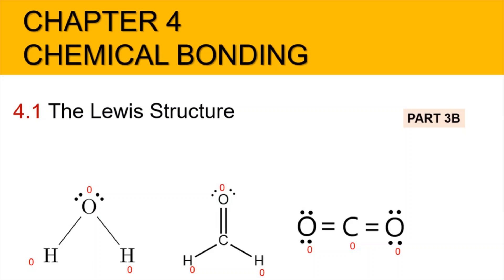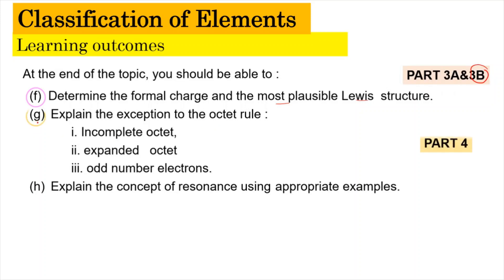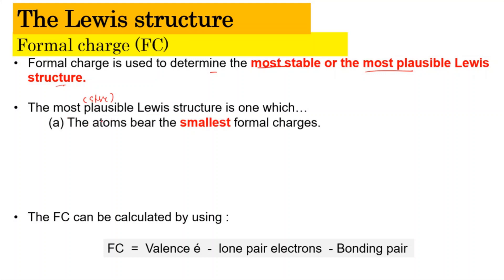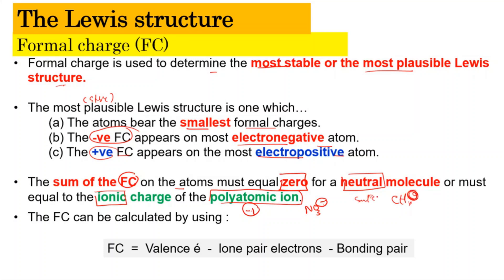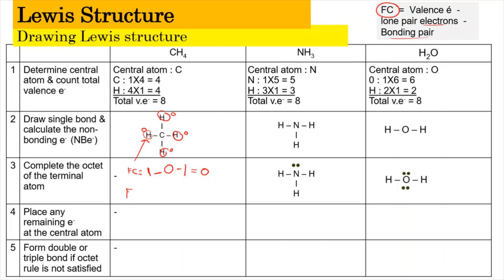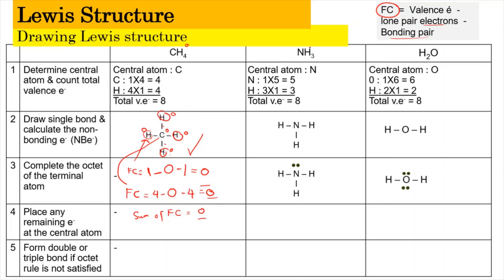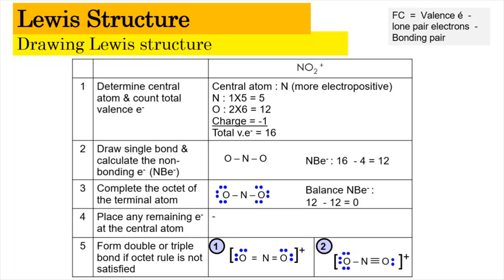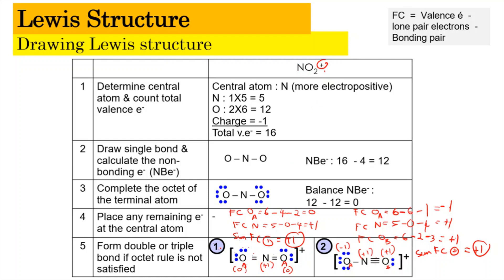4.1 PART 3B - Formal Charge & Determine Most Plausible Structure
TIMELINE
0:00 - Introduction & Overview
0:45 - Formal Charge
2:20 - Determine Formal Charge in of CH₄, NH₃, H₂O
8:40  - Determine Formal Charge & Most Plausible Structure of CO₂
12:25 - Determine Formal Charge & Most Plausible Structure  of NO₂⁺